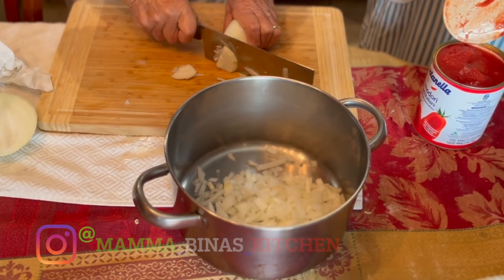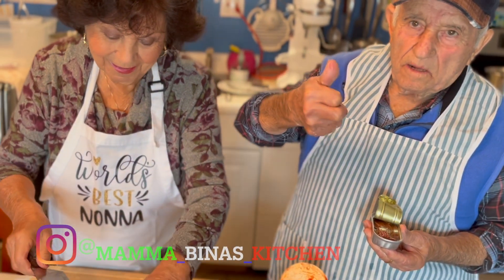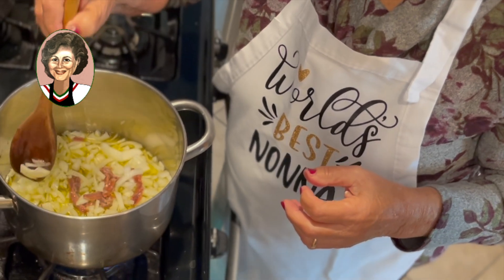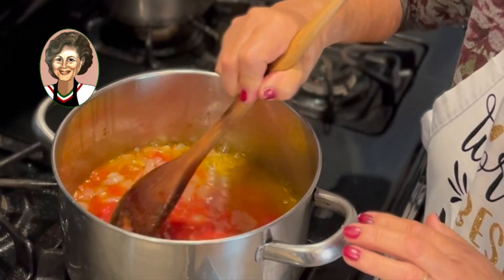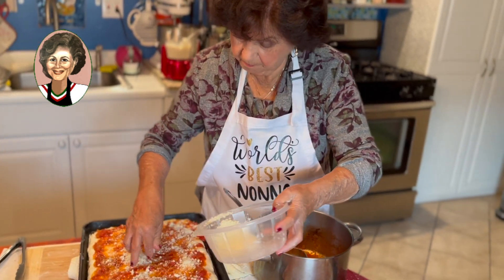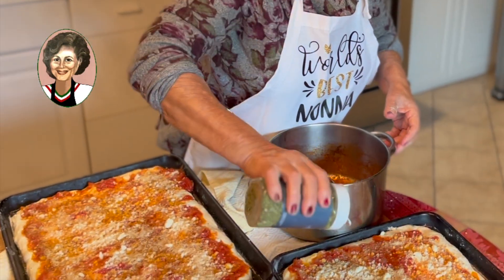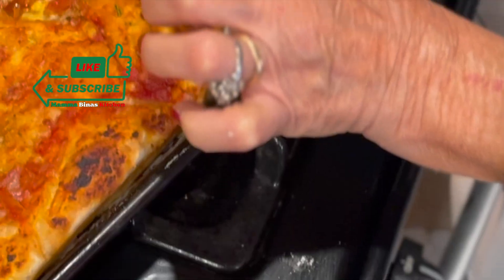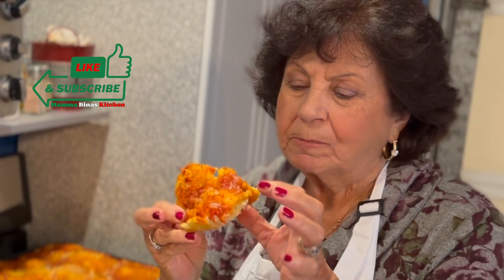🍕Sicilian Square Pizza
Mamma makes her famous Sicilian (Sfincione) Street food Pizza